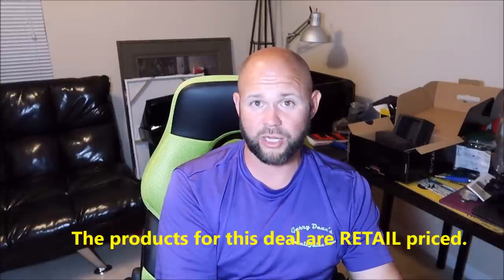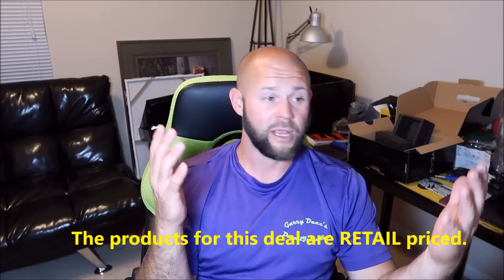SPECIAL PROMOTION - FORCE FIELD PRO 5+ AND SOOOOO MUCH MORE!!